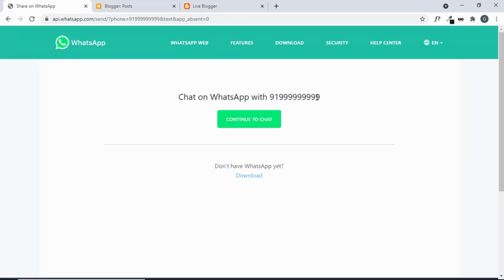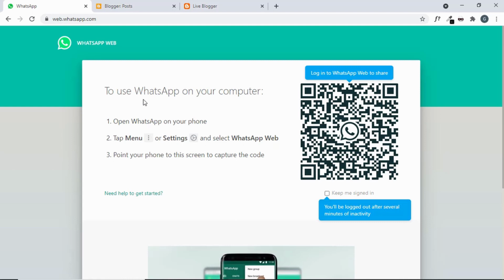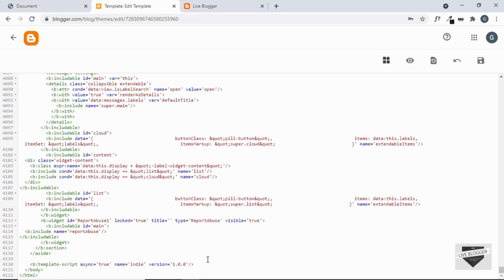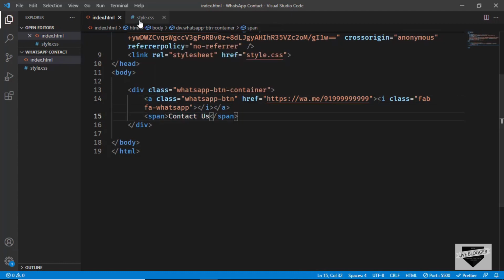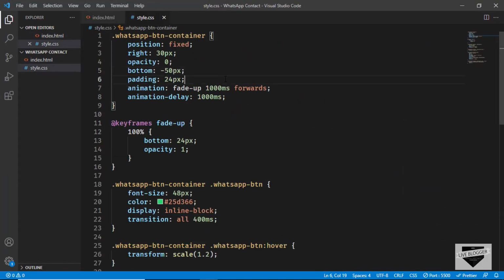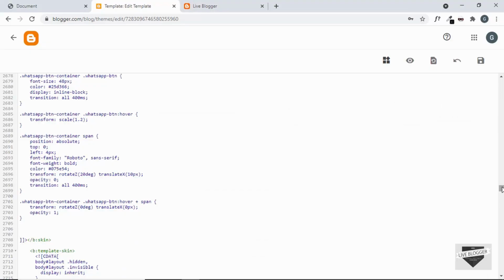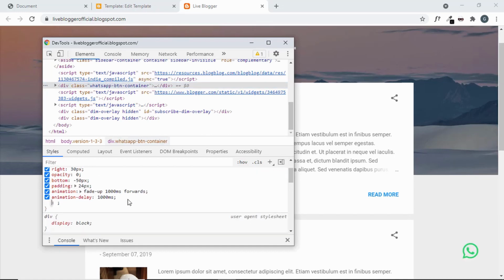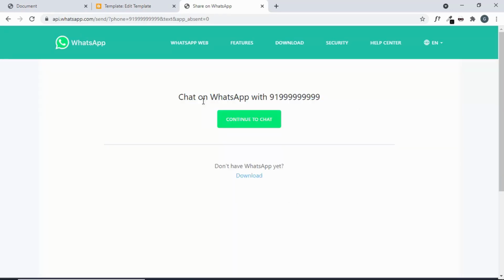How To Add A WhatsApp Contact Button To Your Blogger Website - Live Blogger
Hi guys, in this video I will show you how to add a WhatsApp contact button to your Blogger website. I had created this button from scratch in the previous video. I hope you find this video useful.